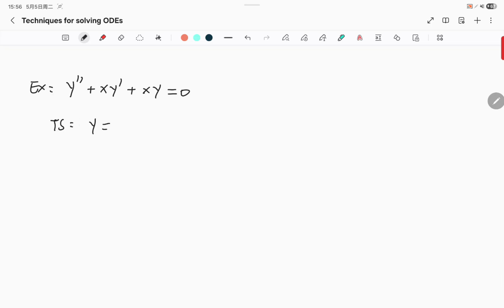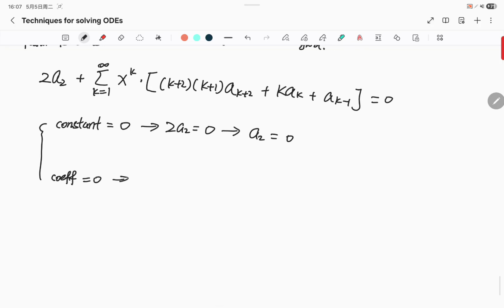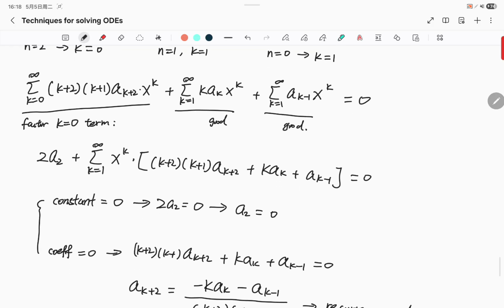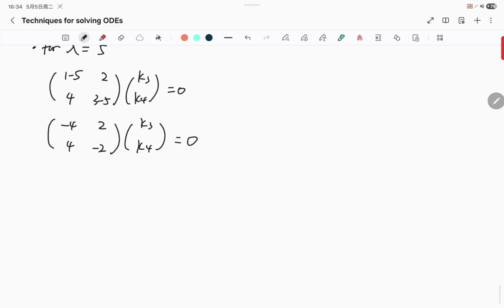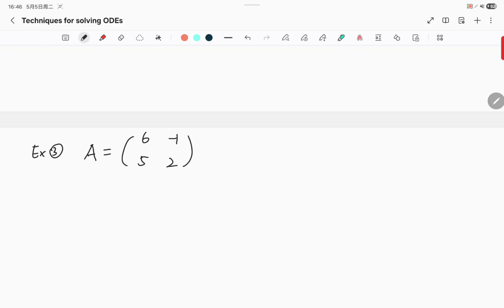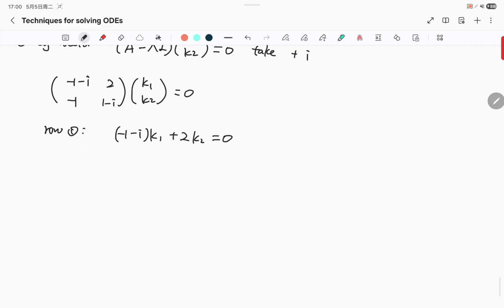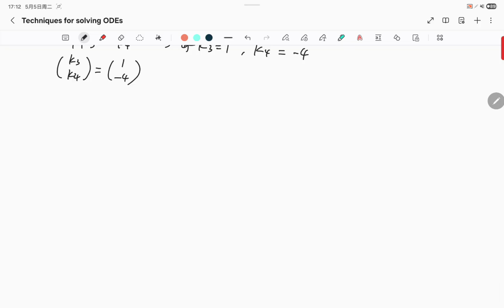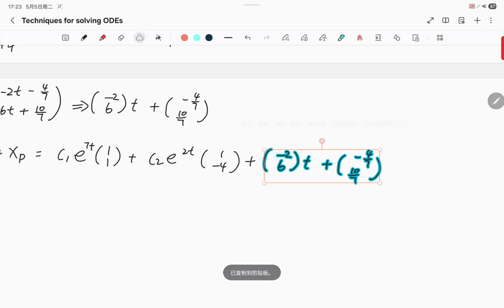Part 3 --- Power series method and Matrix method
2 more techniques for solving DEs --- power series & matrix method. They are kinda long 🫩
0:00 power series
1:45 how to combine series
10:53 constant term is 0 and recurrence relation
13:39 how to get enough non zero terms
24:51 matrix method
25:38 matrix method case 1 example (2 real roots)
37:26 matrix method case 2 example (1 real root)
44:20 matrix method case 3 example (2 complex roots) 😱
52:35 non homogeneous matrix method (with undetermined coefficient) 😭